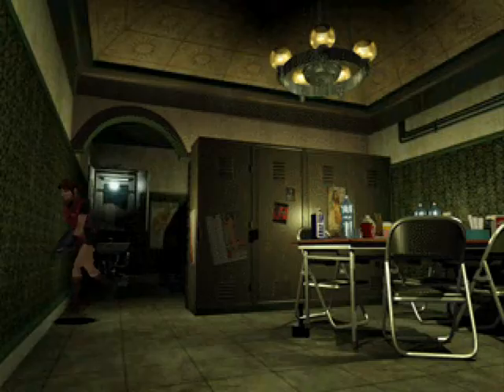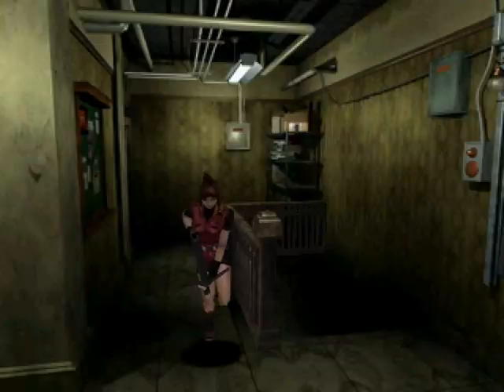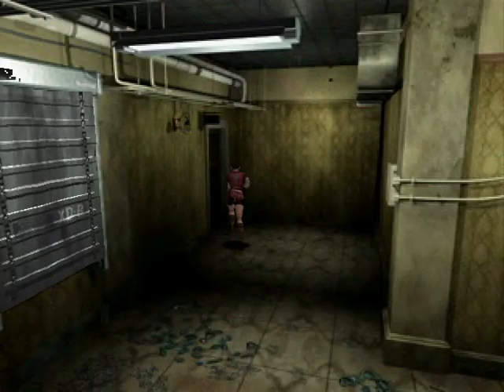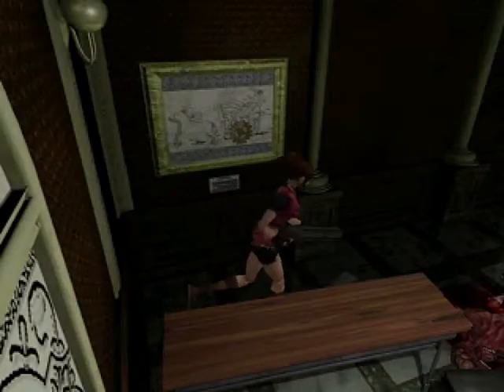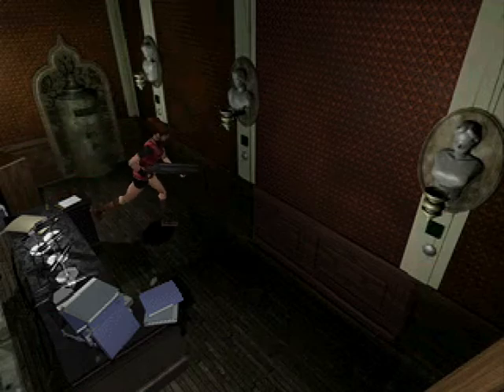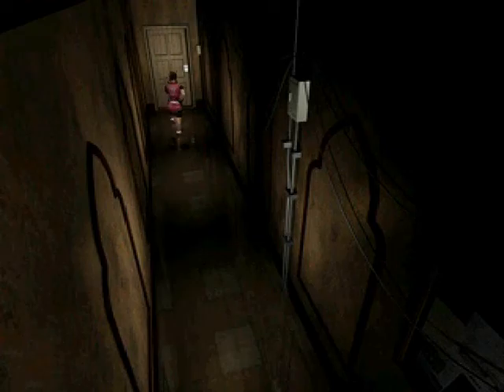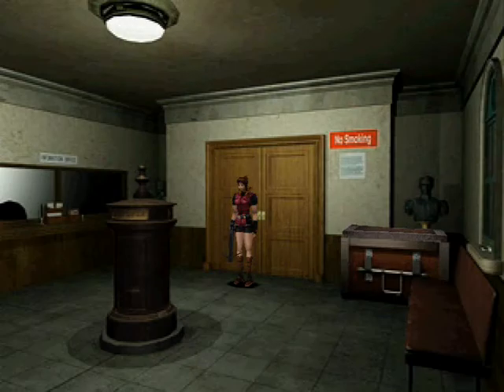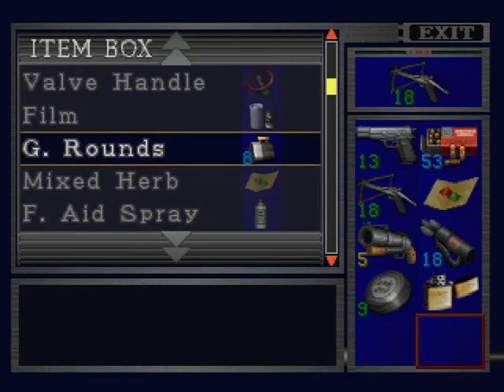ALCH VERSUS| Resident Evil 2 (Claire A) P21 ["Monster Dissapointment"]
Playlists will be updated once uploading is complete.

READ DESCRIPTION

Game:  Resident Evil 2
Genre:  Survival Horror
Format:  Sony Playstation [PSX]
Developer:  Capcom Production Studio 4
Release Date:  WWR January 21, 1998
Ports:  Game.Com, Microsoft Windows, Nintendo 64, Dreamcast, Nintendo Gamecube, Playstation Network

Parasite Eve 2's first run is finished and a slew of other games played, and now my journey once again brings me into the forsaken patch of earth and shining bastion of corporate incompetence: Raccoon City.

Speaking of journeys, It's been a grueling journey to get this fucking game working.  Between my beat up disks, hard drive reformats, incompatibility issues, and my own PC rebelling against me with Ad-Aware, words cannot begin to describe the bastard time I've had getting this playthrough off of the ground.  But you can be sure I'm going to try, anyway.  You have been warned, gird yourselves for expletives galore.

I must also apologize, for I know this game quite well.  This playthrough will not be nearly as blind as Resident Evil 3's or Code: Veronica's.  Every time I play Resident Evil 3 is like the first time for me, I love that game so much.  As for Code: Veronica, I think I put a mental block on it every time I finished it.

NOTE: I downloaded Claire's opening cutscene off of the internet, there was too much desync when I was recording.  I faced the same problem with the first Parasite Eve, but it was fixable.  This time it wasn't.  And I'm lazy.  So yeah.